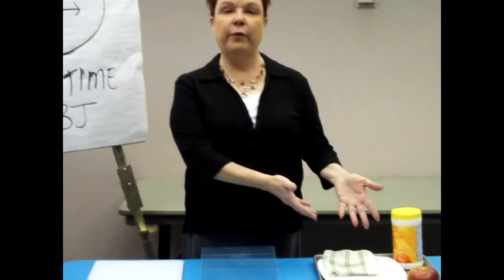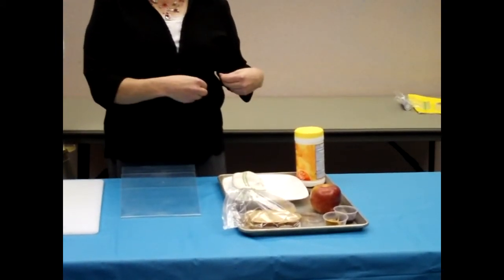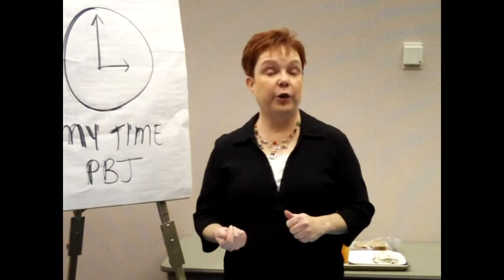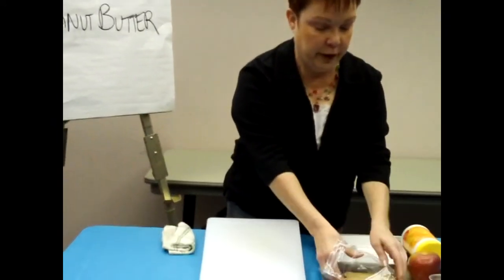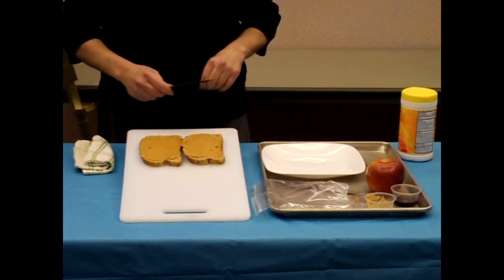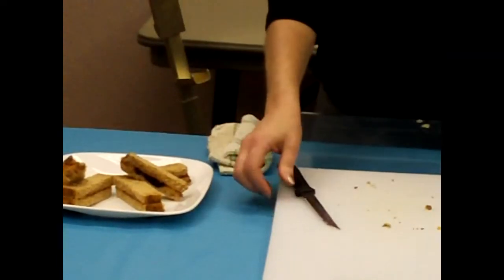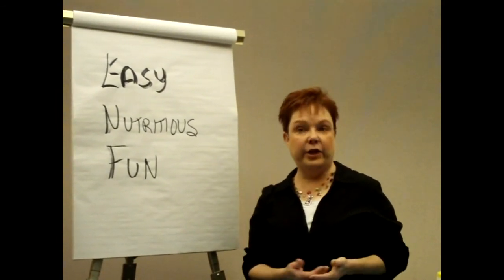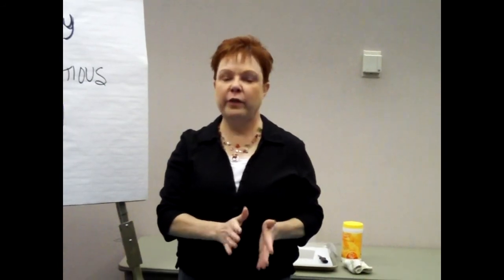PBJ My Time (A Demonstration).MOV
Learn the basic of how to create a 4-H demonstration from start to finish!